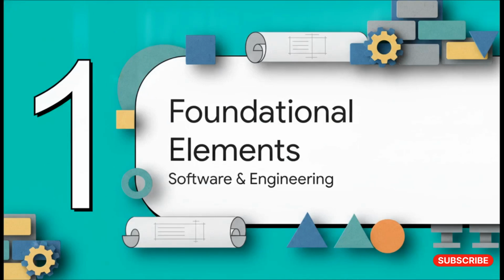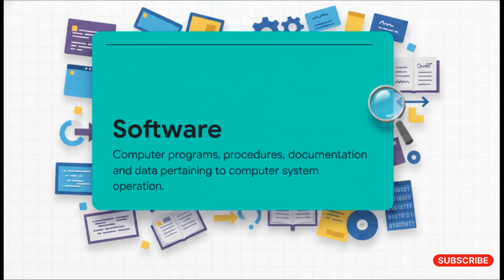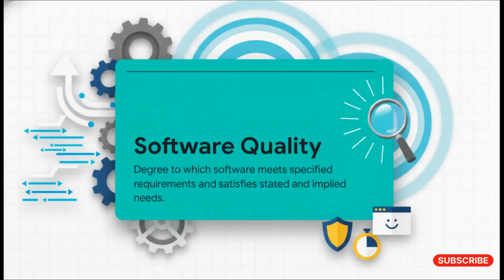What is Software Quality Engineering (SQE)? Complete Beginner Guide to Building Reliable Software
In this video, we dive deep into the fundamentals of Software Quality Engineering (SQE). Learn what Software Quality Engineering really means, how it applies systematic and disciplined approaches to develop, operate, and maintain high-quality software that meets both specified requirements and customer expectations.
We cover key concepts including:

What is Engineering?
Software Engineering explained
Quality and Quality Engineering
Software Quality
Software Quality Engineering (SQE) – Building software correctly AND building the correct software

Perfect for beginners, software developers, QA professionals, and anyone interested in software development lifecycle, defect prevention, reliability, and maintainability.
If you're studying software engineering or working on improving product quality, this video will give you clear foundational knowledge.